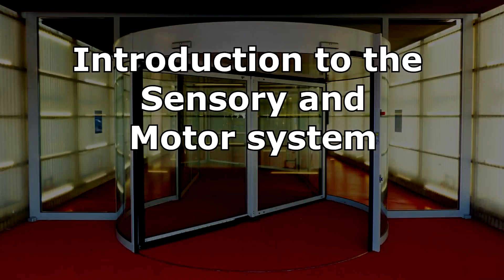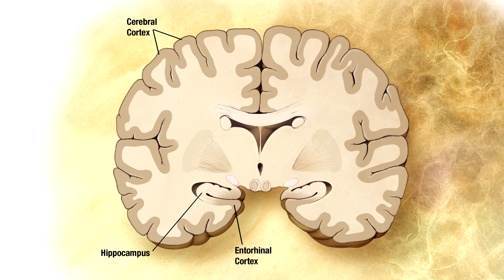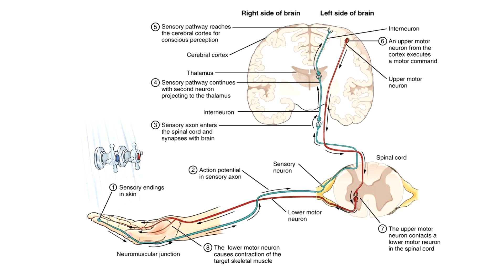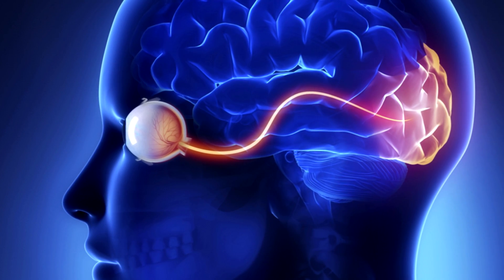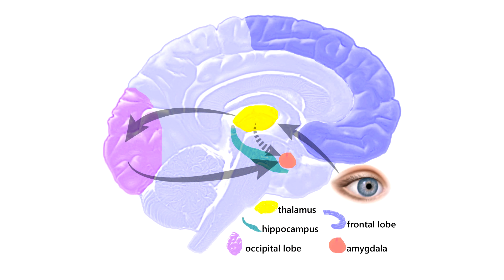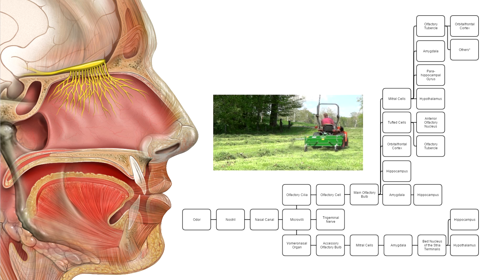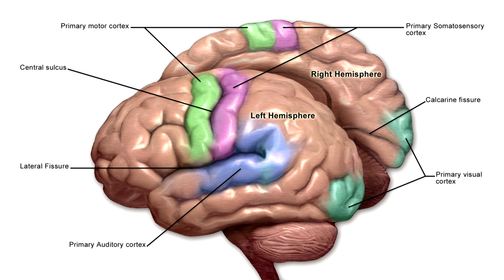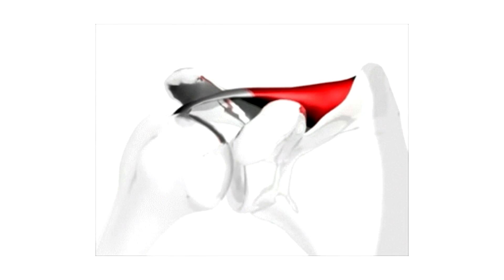Introduction to the Sensory and Motor system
Learning with the Illuminati: Introduction to the Sensory and Motor system

Pink Floyd; 01 - Speak To Me - Breathe, Dark Side Of The Moon, (1973).